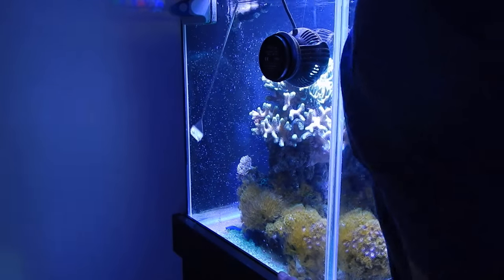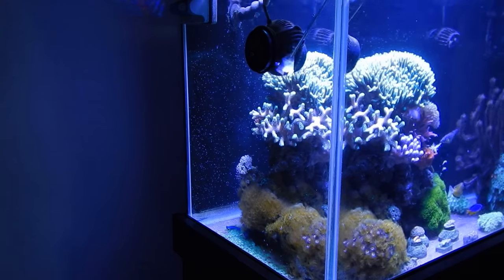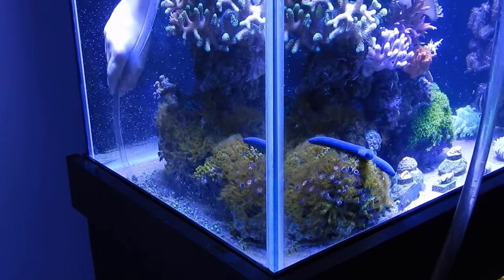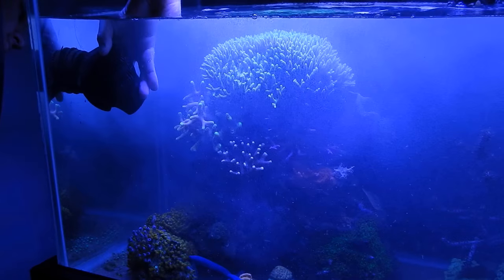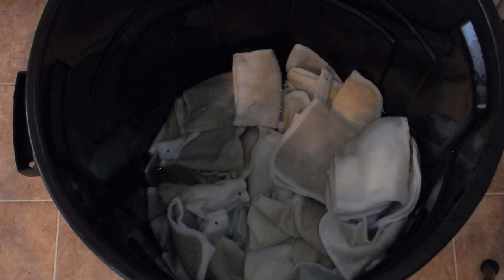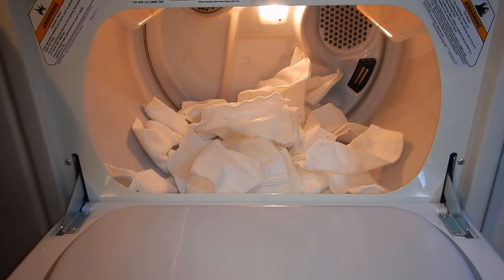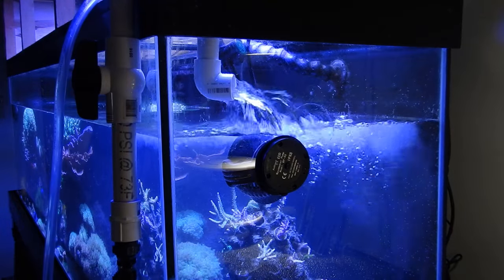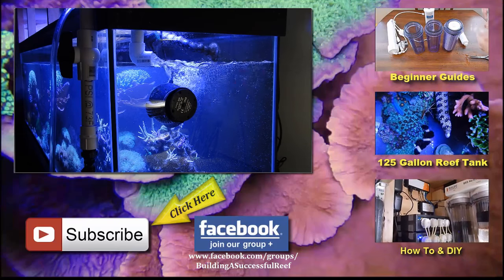Bi-Weekly Water Change With Micro Bubbles & Cleaning Filter Socks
In this video i will be doing my bi-weekly water change on the 125 gallon reef aquarium. I first start by using a razor to clean the front and side glass after i start sucking out the ditritus pockets within the reef. Once all that is complete i use the jebao wp40 and pp8 powerheads to blast the rock structures and coral colonies with micro bubbles. I do this to help clean not only the rock but the coral. During this process i use two or three filter socks as they fill up quickly from all the detritus. Once that is complete i continue to remove the rest of my 30 gallon water change. At this time i fill the tank back up with a pvc adapter i made for water changes. During this video i will also be cleaning my homemade felt filter socks approx 200. Now that i have so many i only need to clean them every 6-7 months. with that being said i first start by soaking the filter socks for a couple days breaking up the junk within them. once that is done i put them in the water with hot water and bleach. I run the water a few time until the bleach smell is gone then put them in the dryer.